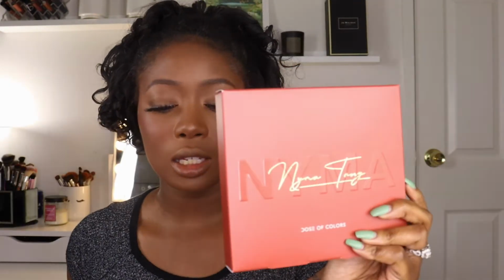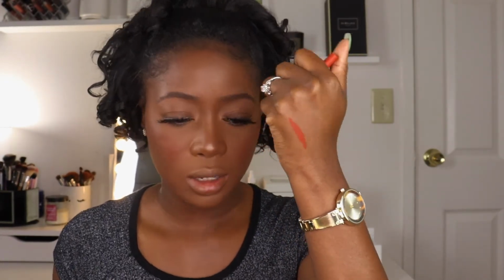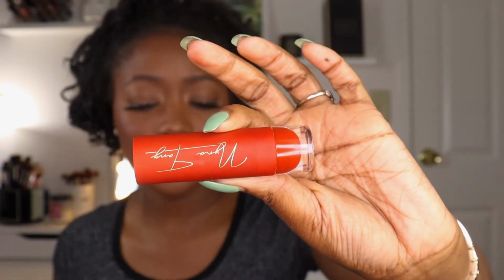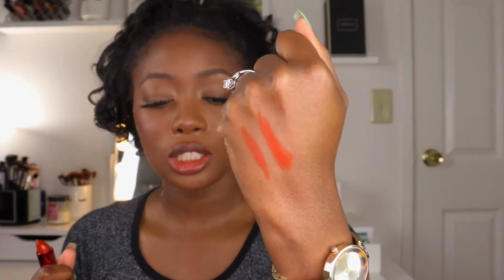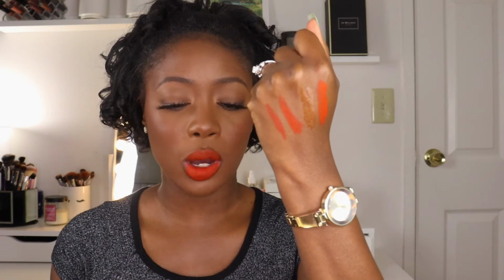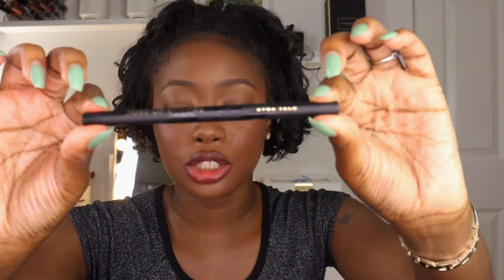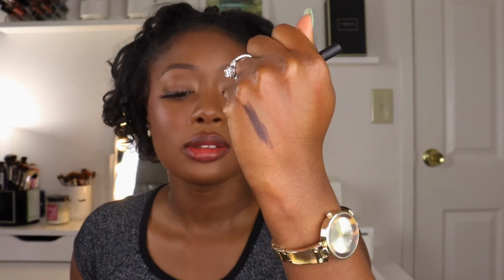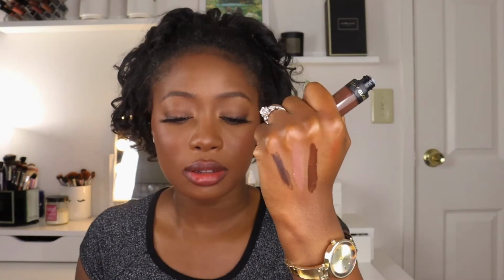NYMA X DOS OF COLORS REVIEW | Nude & Coral Lip sets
Hey loves! In today's video, I try out Nyma's new collab with Dos of Colors. I hope you guys enjoy it!

◦T I C K T O K | @thelincyp
                              ◦ FAQ ◦
-Age: 27
-Ethnicity: Haitian 🇭🇹
-Location: Chicago
-Camera to Film: CannonT8i